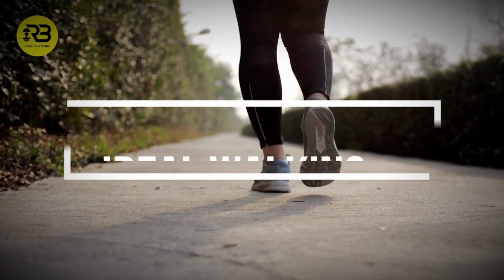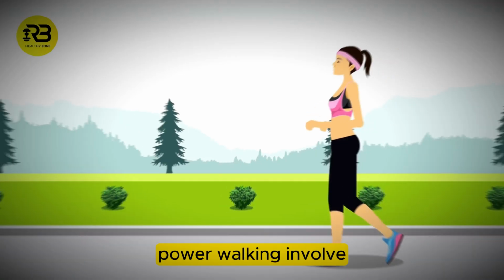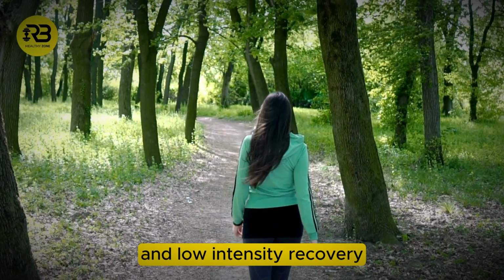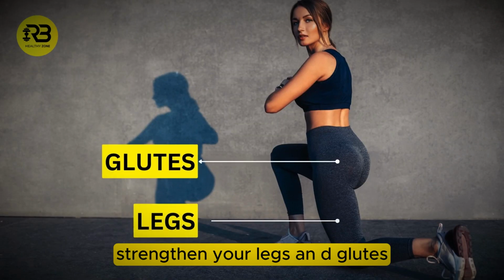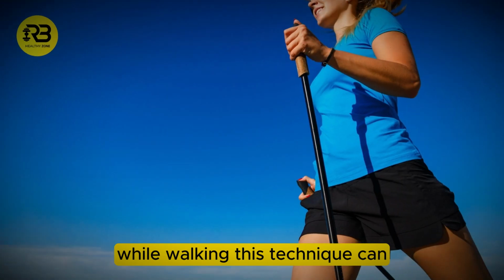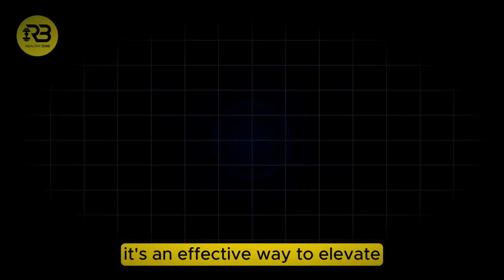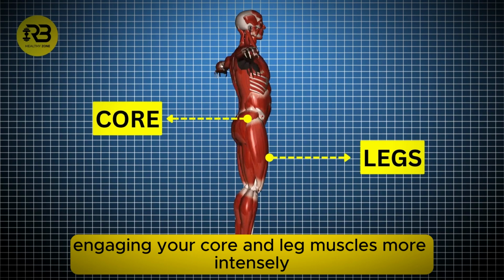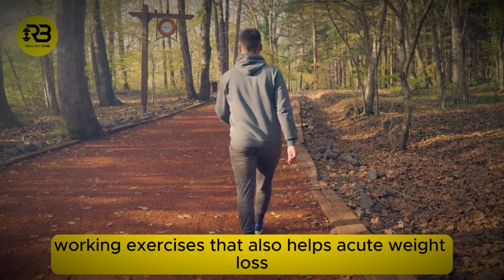8 Ideal Walking Exercises to Help You Lose Weight Quickly | RB Healthy Zone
8 Ideal Walking Exercises to Help You Lose Weight Quickly | RB Healthy Zone
Welcome to RB Healthy Zone! 🌟

Are you ready to lose weight quickly and effectively? In today's video, we explore 8 ideal walking exercises that can help you burn calories, improve cardiovascular health, and tone your muscles. Whether you're a beginner or a seasoned walker, these exercises will add variety and intensity to your routine, making your fitness journey enjoyable and rewarding.

🔹 Brisk Walking: Increase your heart rate with a steady, fast-paced walk.
🔹 Power Walking: Engage your arms and core with a powerful stride.
🔹 Incline Walking: Challenge your muscles with uphill walking or treadmill incline.
🔹 Interval Walking: Alternate between fast and slow walking for higher calorie burn.
🔹 Walking with Weights: Enhance your workout with light dumbbells.
🔹 Nordic Walking: Use walking poles for a full-body workout.
🔹 Racewalking: Emphasize speed and technique for competitive walking.
🔹 Walking in Nature: Enjoy the mental and emotional benefits of walking outdoors.

Incorporate these exercises into your daily routine and watch the pounds melt away! Remember, consistency is key, so keep walking and stay healthy.